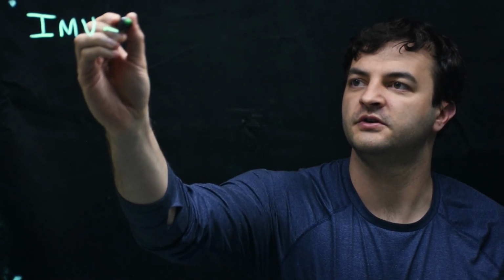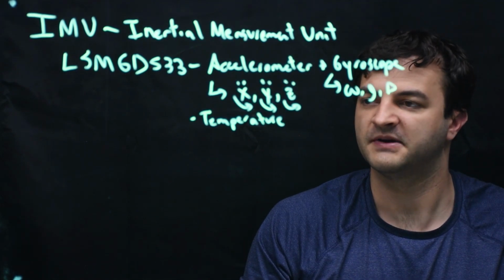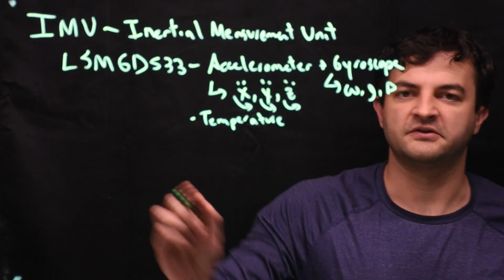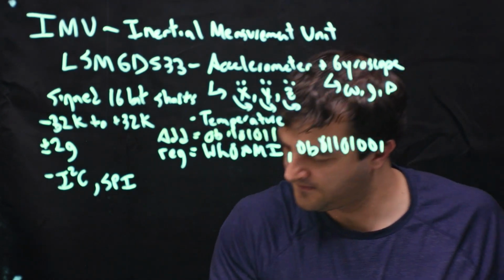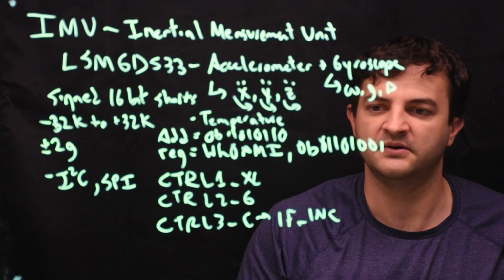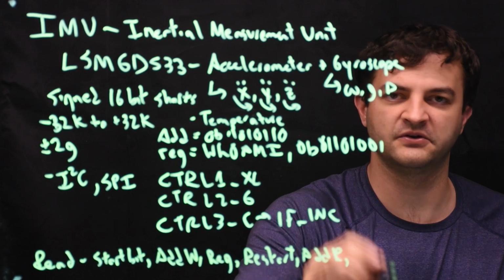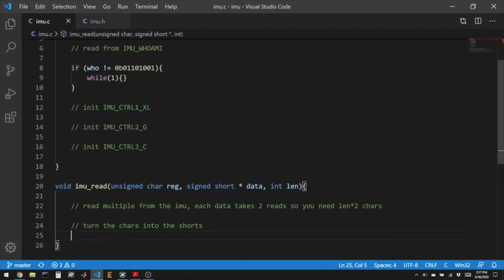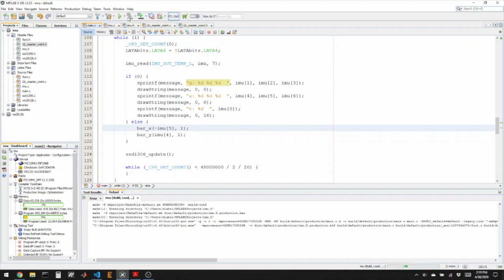Reading an IMU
Reading from an IMU over I2C with a PIC32